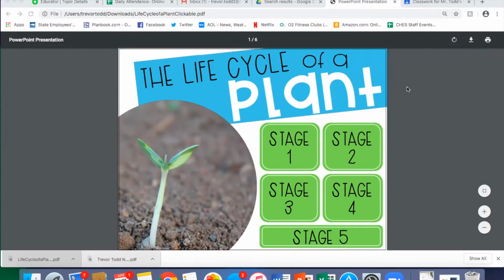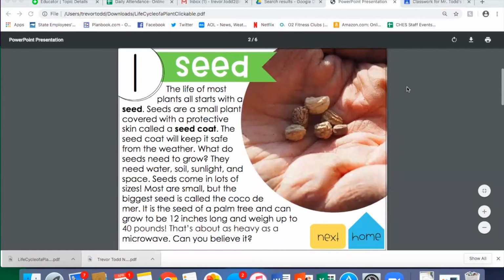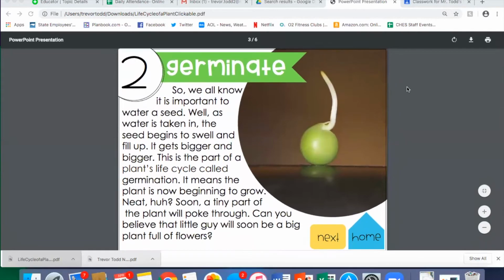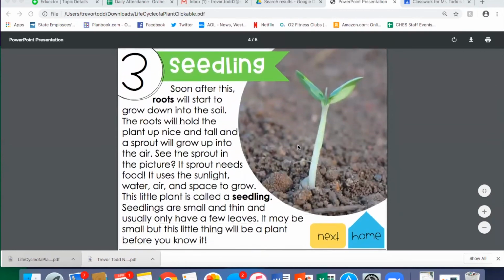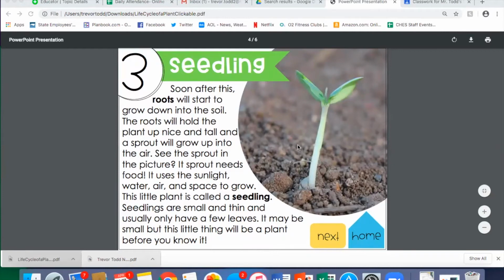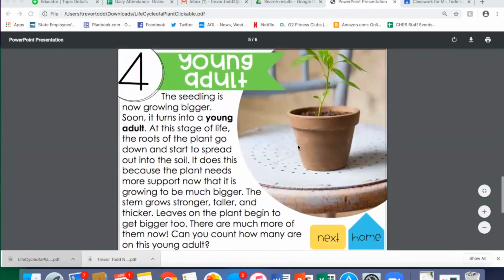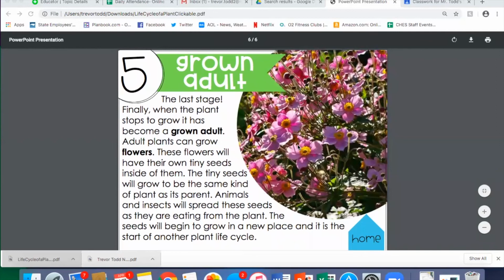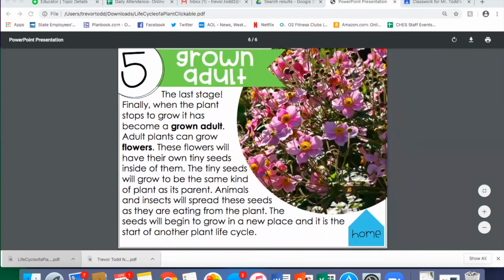Life Cycle of Plants